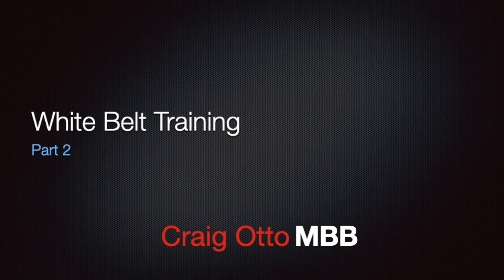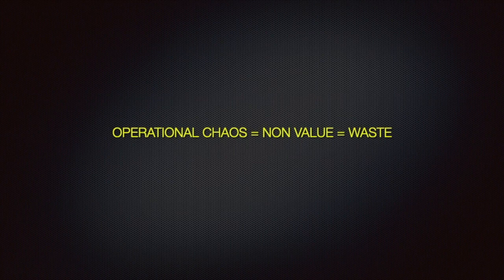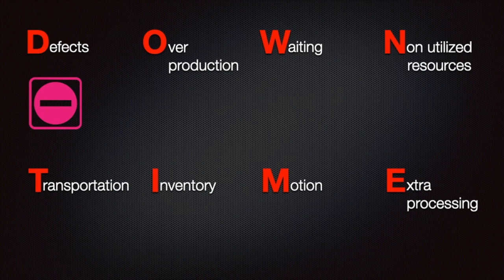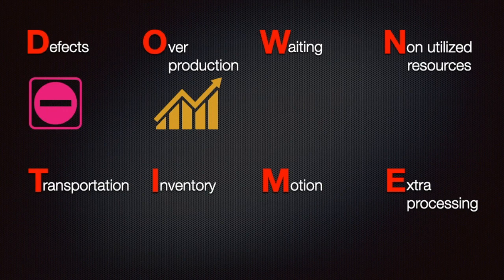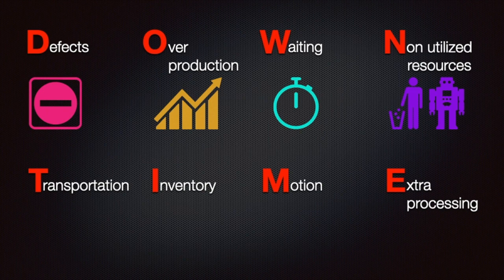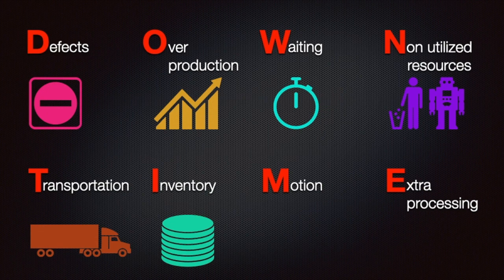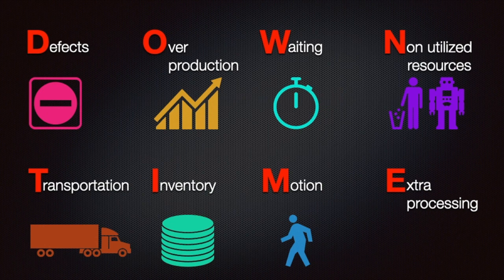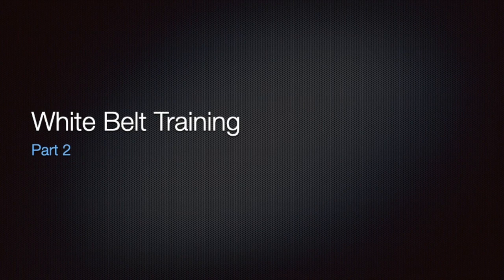White Belt Training Part 2 by Craig Otto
Hi everyone!  I'm transitioning to a new YouTube Channel.

If you're just starting out on your operational excellence journey, this video series will provide you an understanding of the basics of lean.  You will learn lean concepts in the videos and how to identify  and eliminate waste through the Follow Up videos using a real life example.